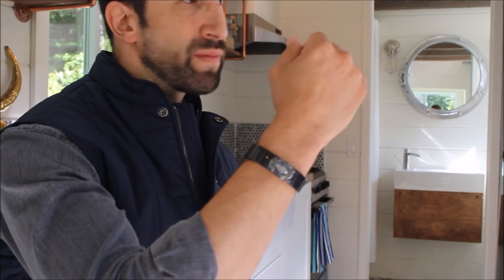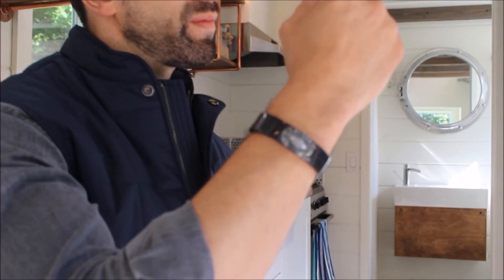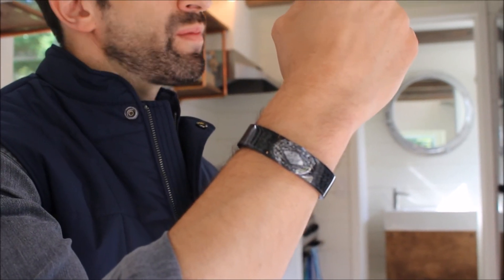CoffeewithcraigO! & Tiny Homes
Known as the tiny home people, Craft & Sprout have made a name for themselves in Connecticut and the Tri-State Area.